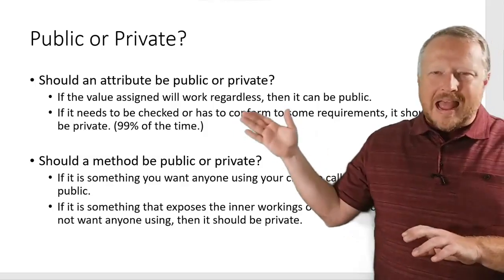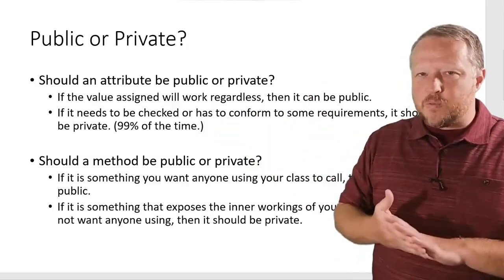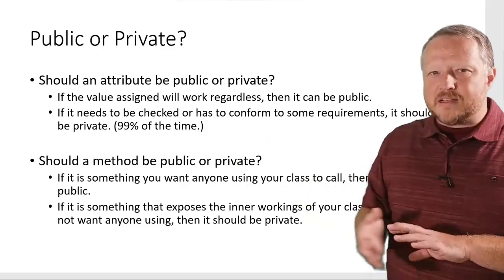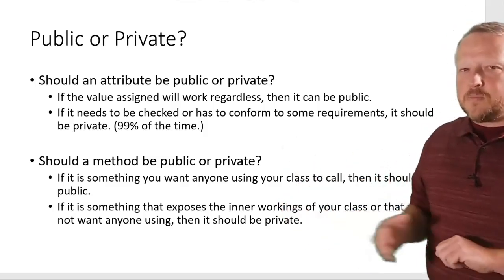15 Class Design Guidance Public Or Private